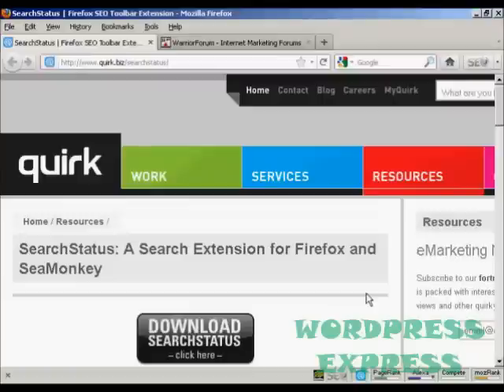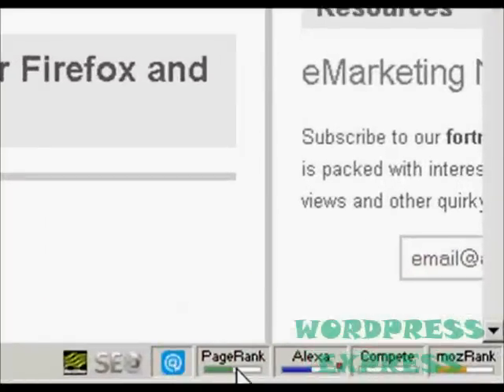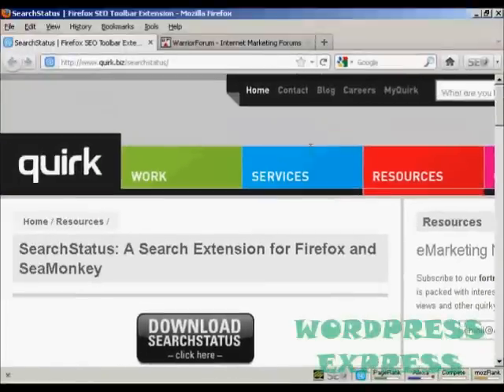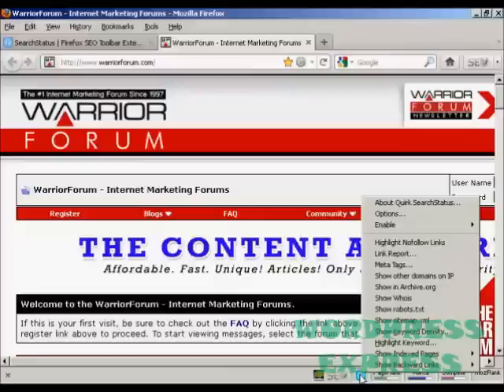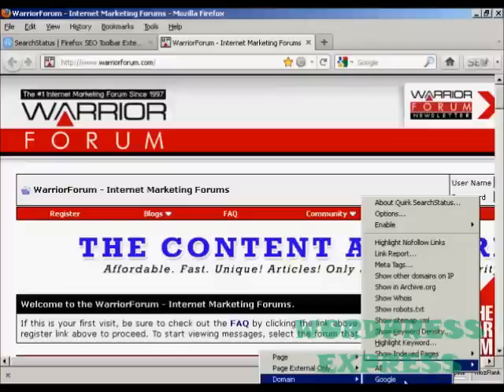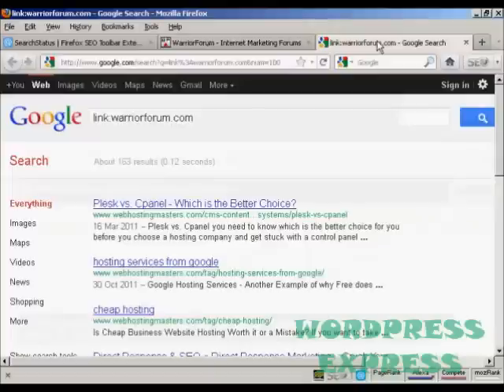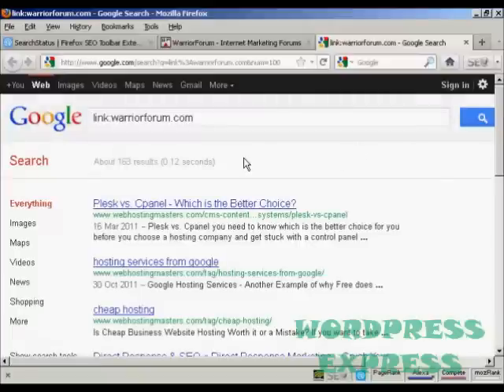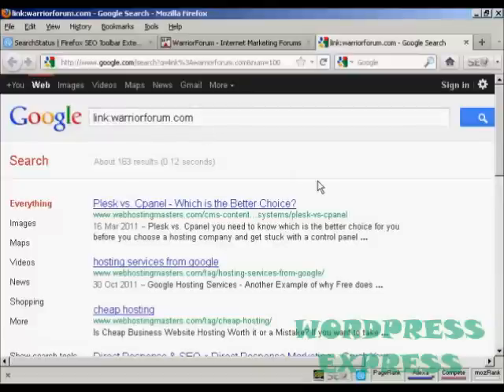How to Check Your Website Backlinks